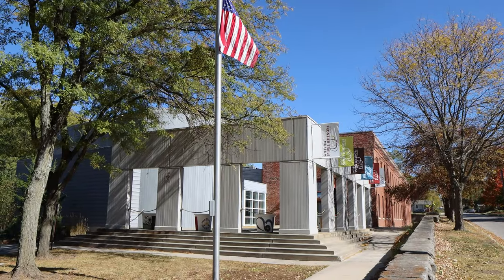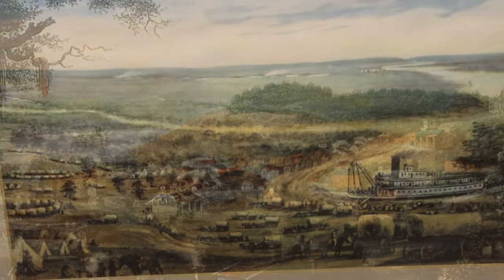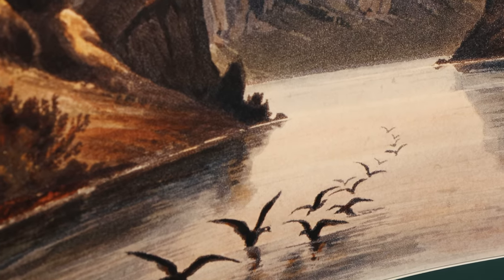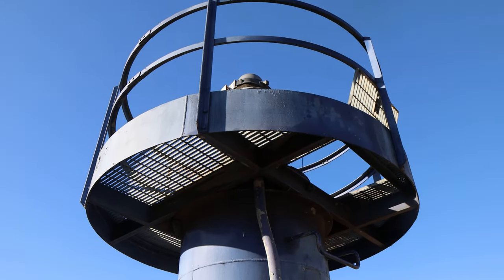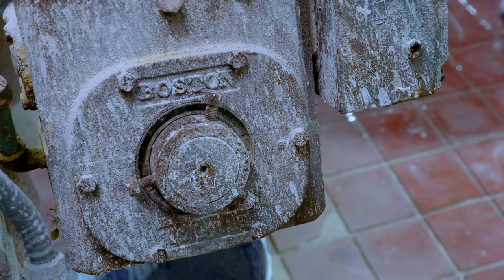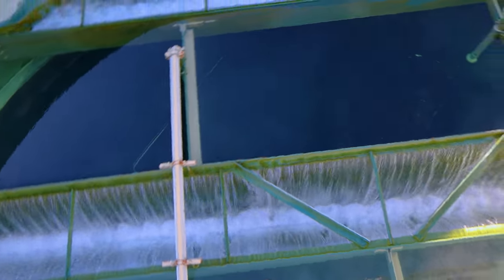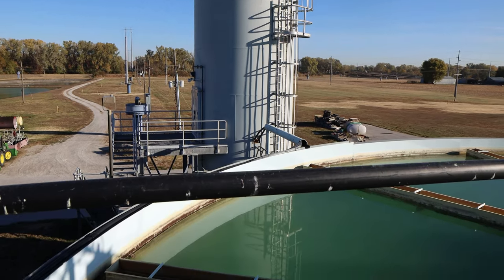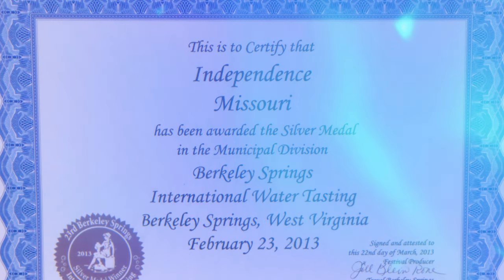Water in Independence, Missouri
What is the significance of water in the history of Independence, Missouri? Is Independence water really the best water? 💧

Learn about the different ways water has impacted our society, and how it continues to thrive in Independence.